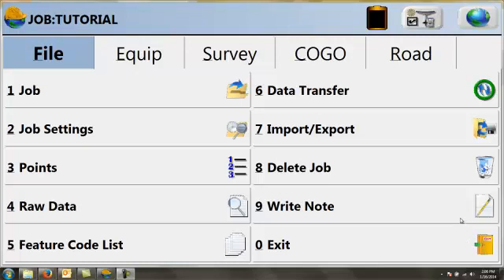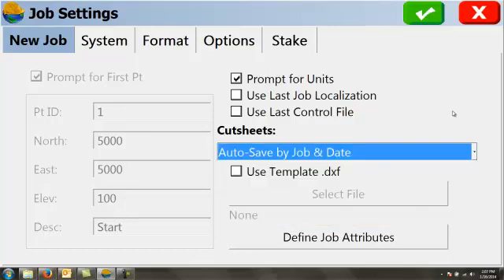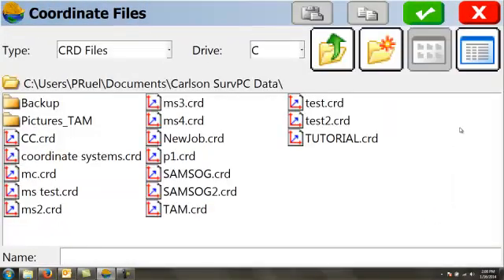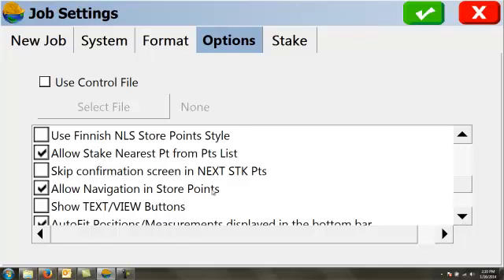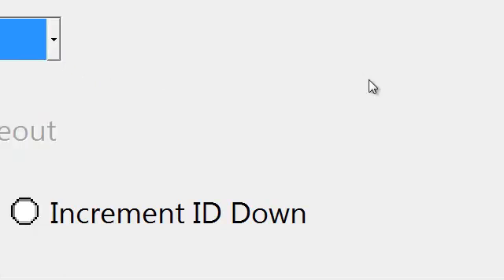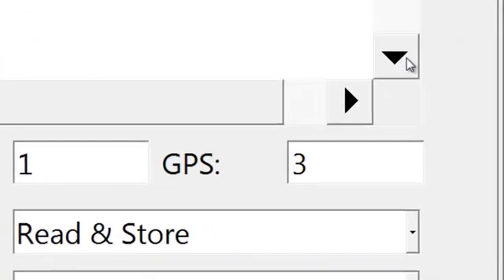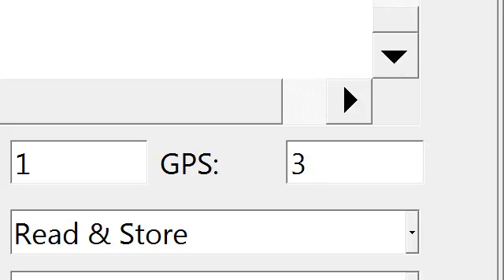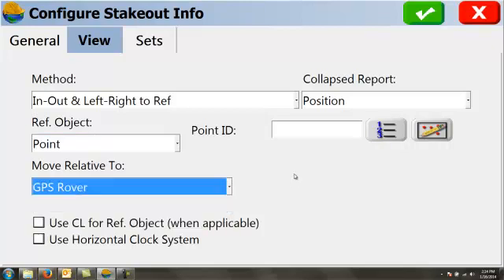Champion Instruments SurvCE Basic Settings for GNSS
In this brief video we will cover some of our recommended settings for SurvCE to be used with the Champion TKO, nV3, or MVP receivers